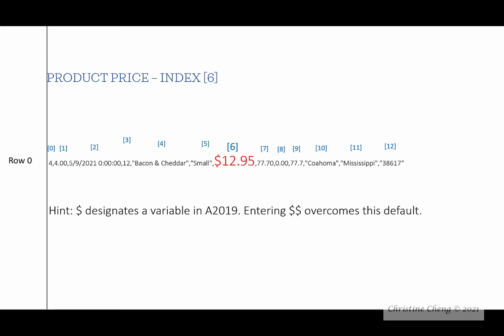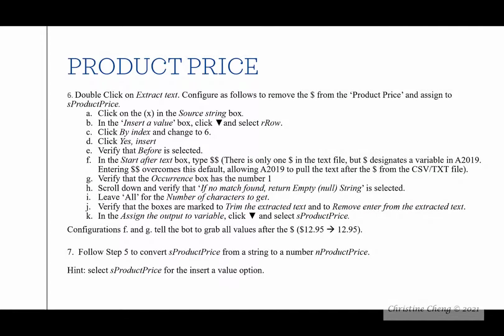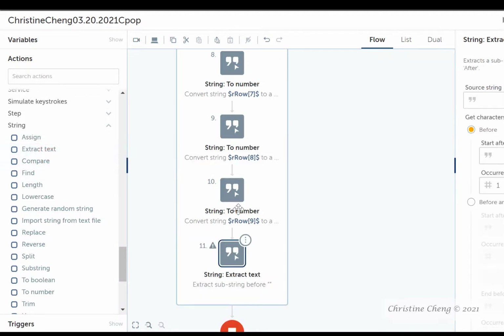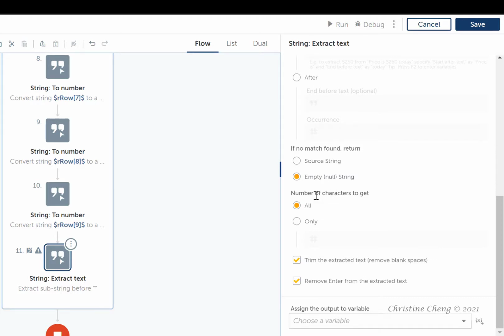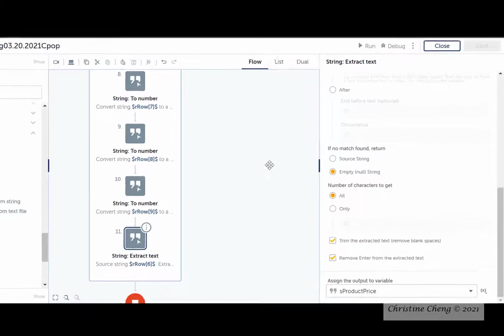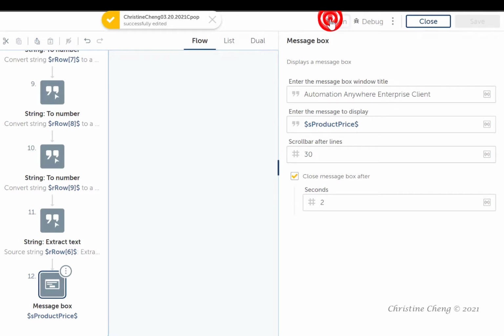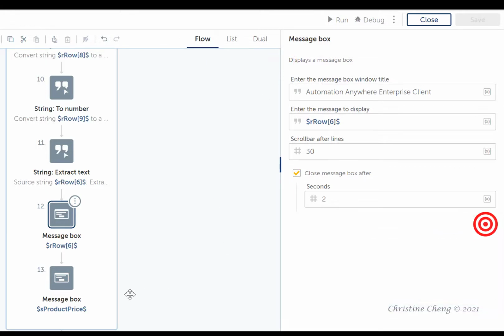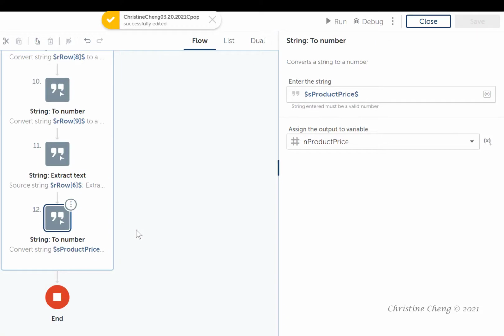Step Six Part 4 - Data Transformation Challenge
8 mins 49 secs - This video provides individuals with the opportunity to complete a data transformation challenge based on the knowledge gained in the Step Six Part 2 and Step Six Part 3 videos. Specifically, individuals are tasked with extracting product price and transforming the product price into a numeric variable.

This video also discusses A2019's default interpretation of $ and demonstrates how message boxes can be used to verify data transformations.